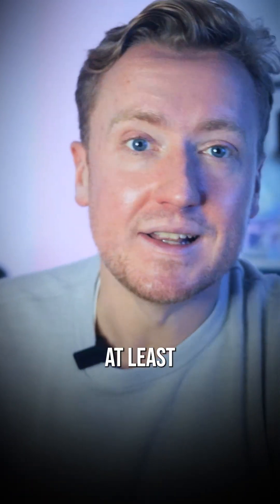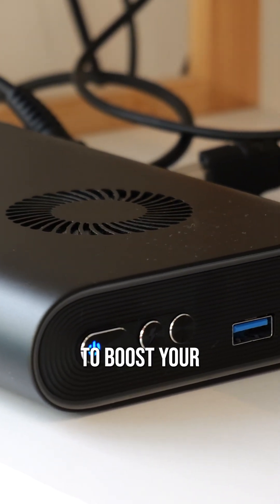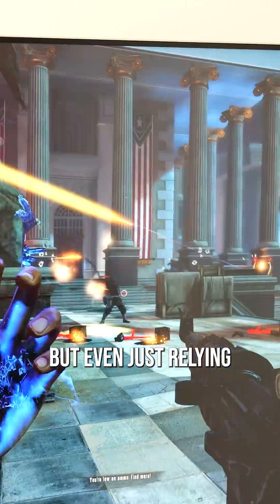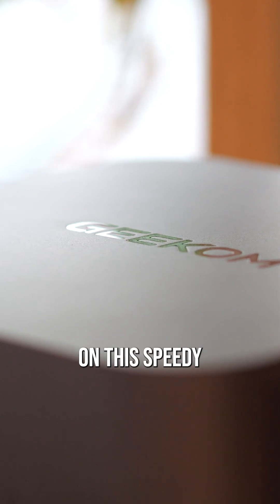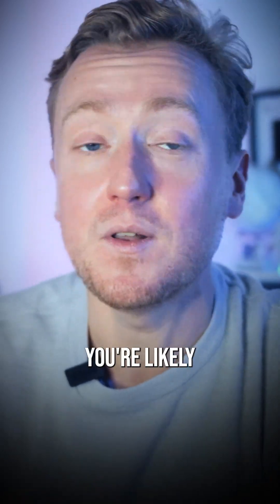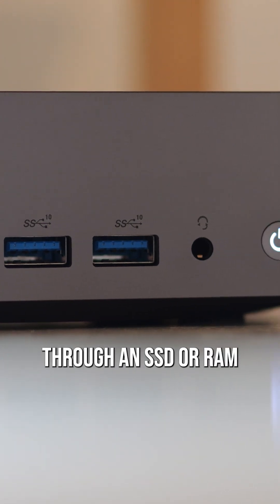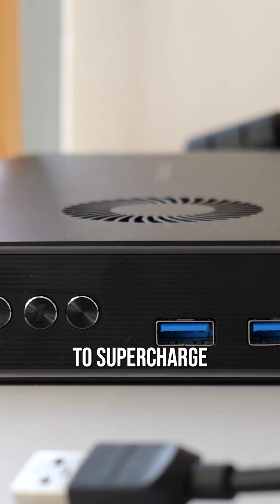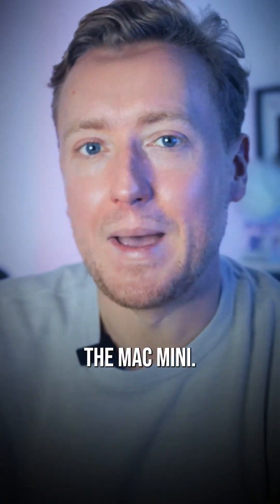Here's what a MiniPC CAN DO that a MacMini CAN'T